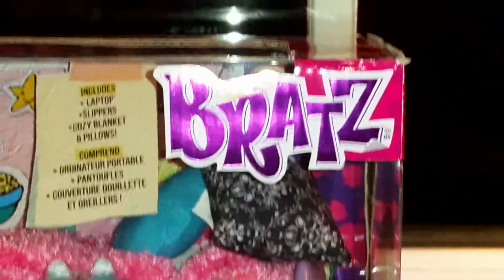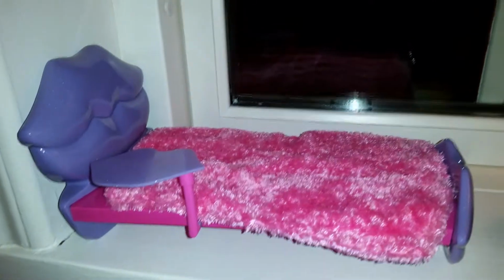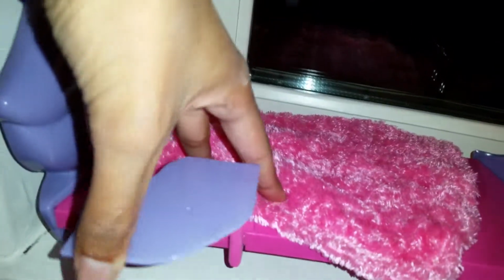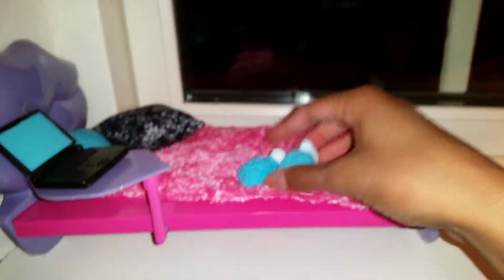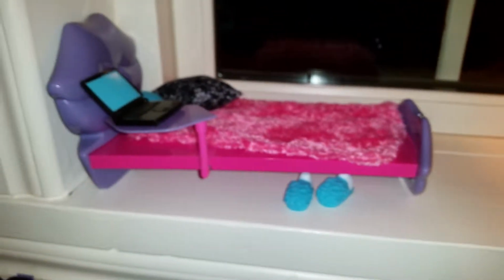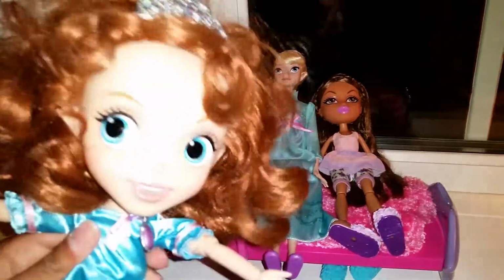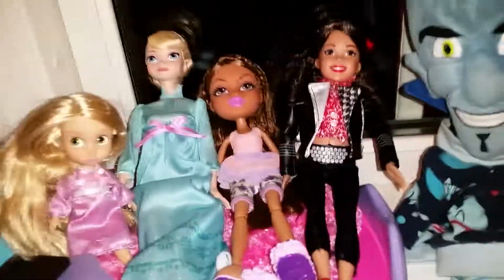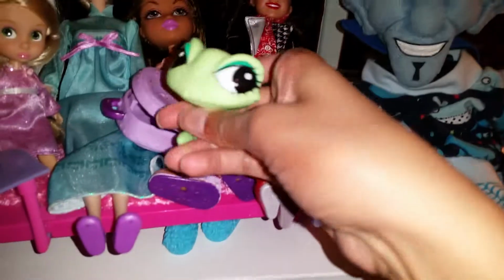Bratz Sleepover bed review + SLUMBER PARTY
I'm so in love with this new Bratz Sleepover bed! :)